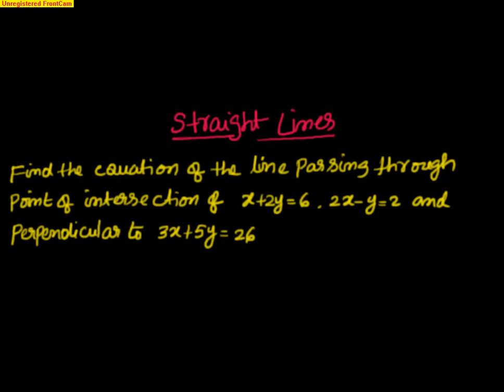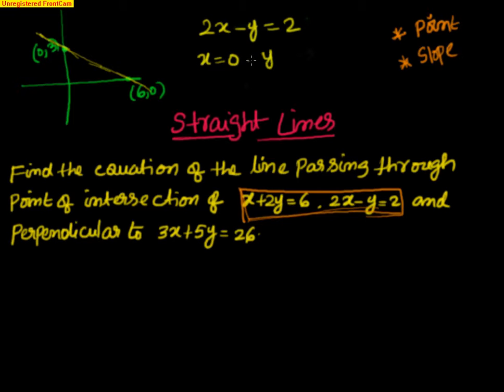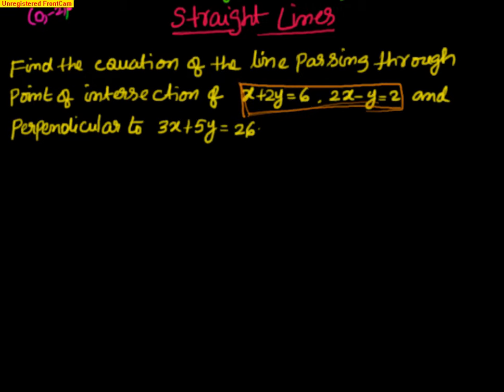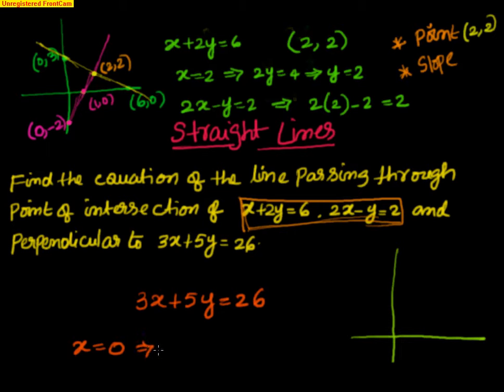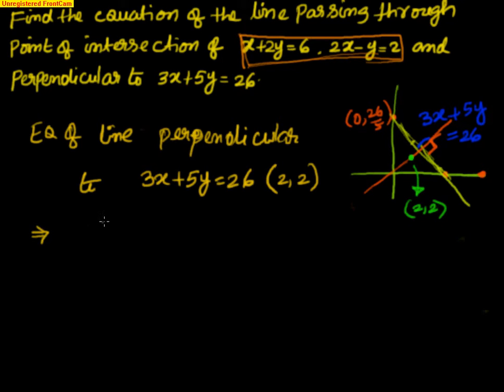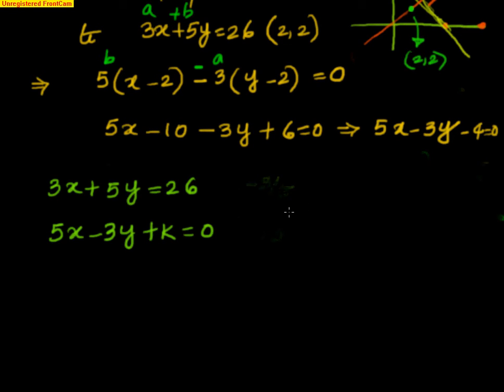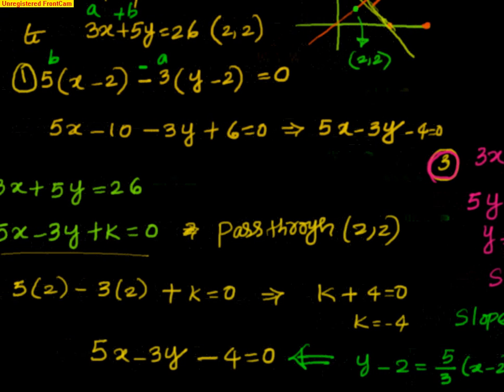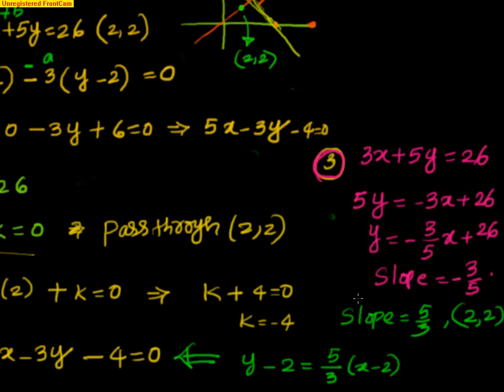Coordinate Geometry - Straight line Exercise2 - LoveTeachinMaths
Coordinate Geometry - Straight line Exercise2